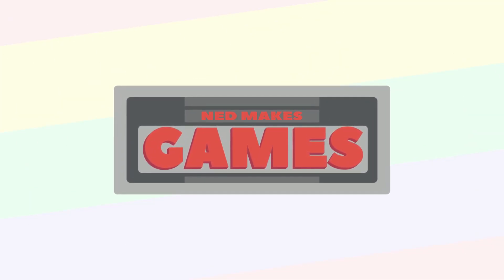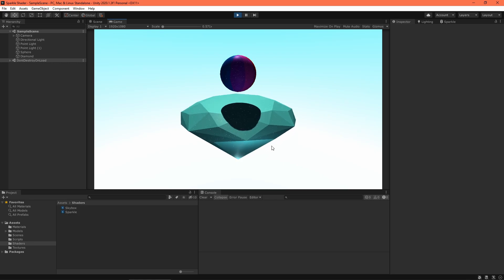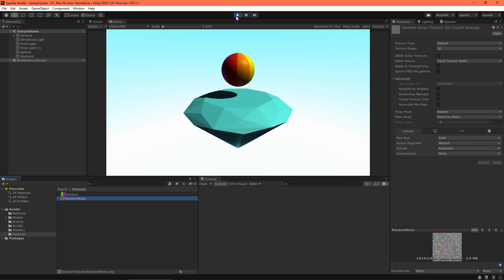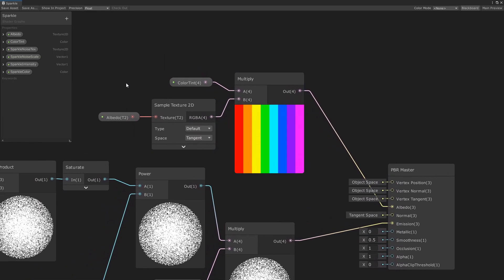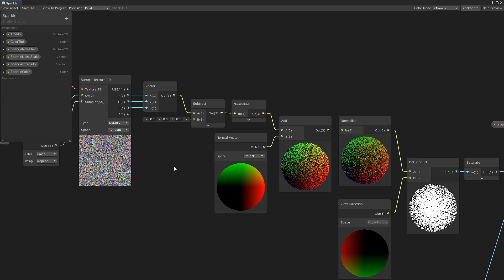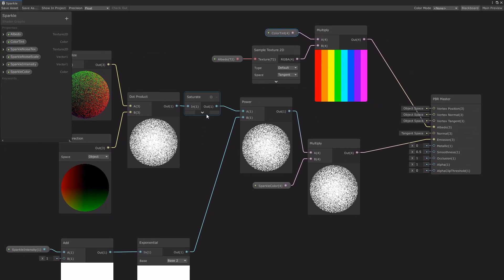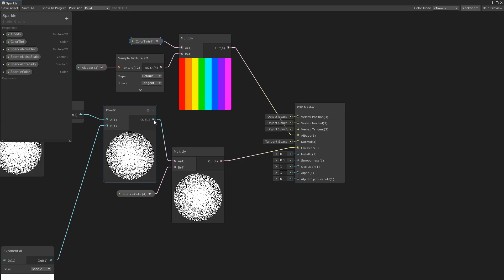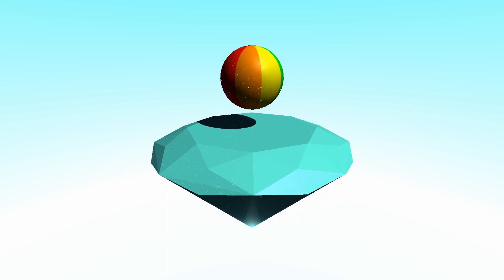My Sparkling Glittering Material in Unity Shader Graph! ✔️ 2020.3 | Game Dev Tutorial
✔️ Works in 2020.1 ➕ 2020.2 ➕ 2020.3 🩹 Fixes for 2020.2 and .3:
► When you create a shader graph, set the material setting in the graph inspector to "Lit"
► The "albedo" field of the master node has been changed to "base color"
► Editing properties must be done in the graph inspector instead of the blackboard

A while ago, I made a glittery shader on stream. I decided to adapt it to use the shader graph, and thought I'd show you all. I want to add more to make it even better, in the future! I hope you enjoy!

⏲️ Timestamps:
0:00 Intro
0:38 Algorithm
1:00 Noise texture
1:50 Graph
4:25 Wrap up and credits